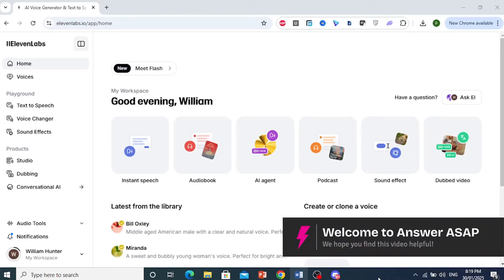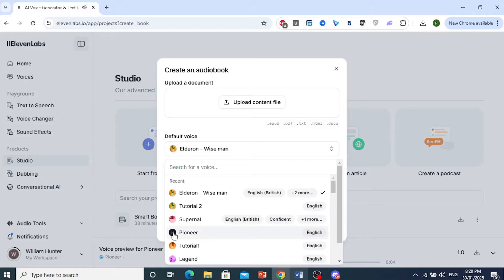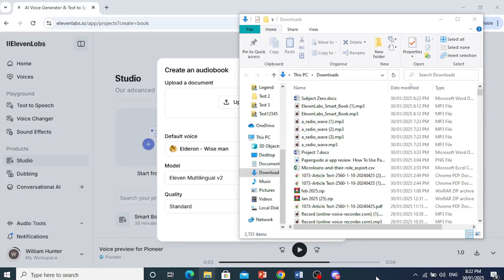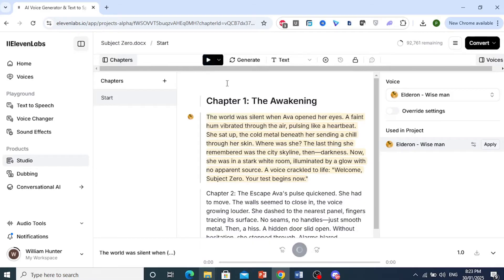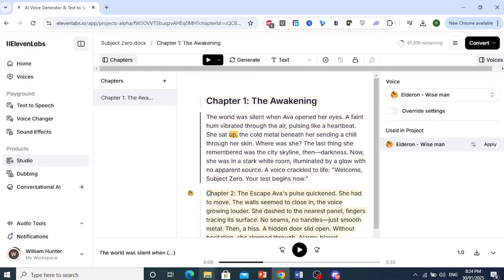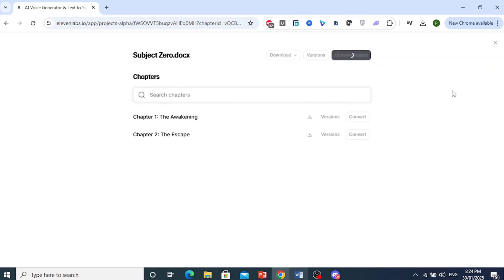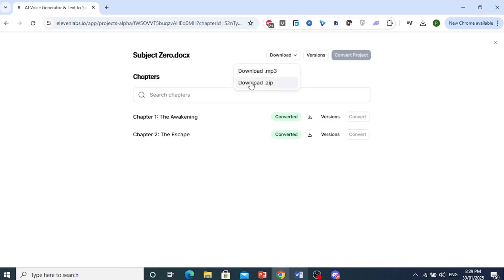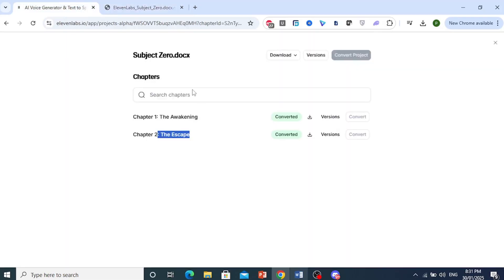How to Create an Audiobook on Eleven Labs (Step by Step)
Learn how to create an audiobook using Eleven Labs with this easy step-by-step guide. Discover how to generate natural-sounding AI narration, adjust pacing and tone, and export high-quality audio for professional audiobook production. Perfect for authors, publishers, and content creators looking to streamline audiobook creation!